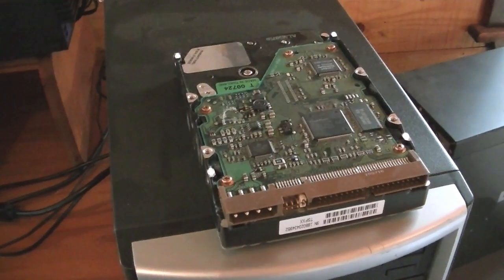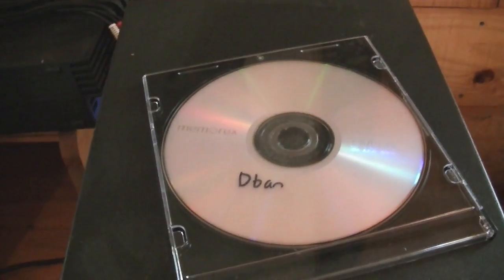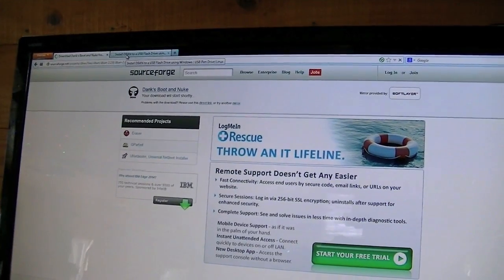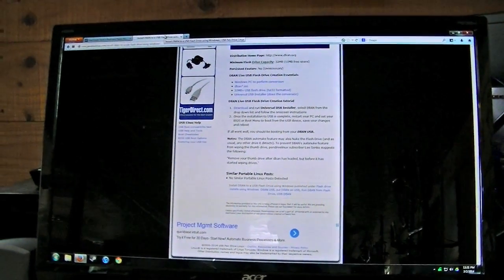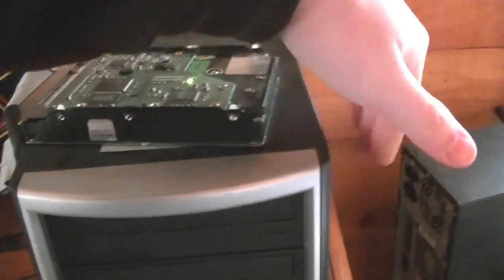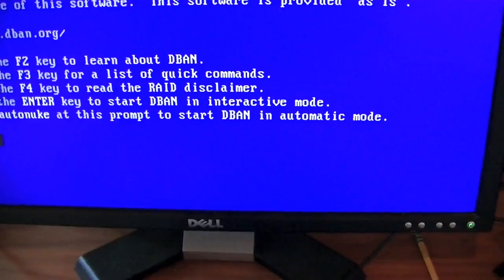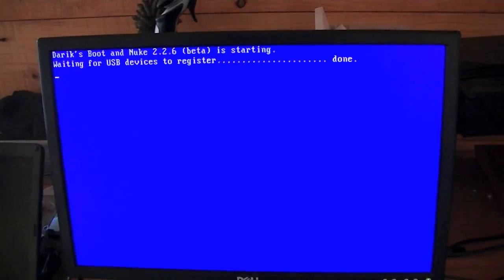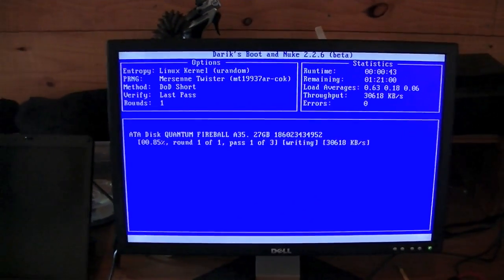How to Wipe a Hard Drive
In this video, I explain the easiest way to wipe a hard drive using Darik's Boot and Nuke.

Here's what you do:
1.
2. Burn it onto a DVD or CD, or create a bootable USB drive with this
3. Boot up the computer off the DVD/CD/USB
4. Start the program.